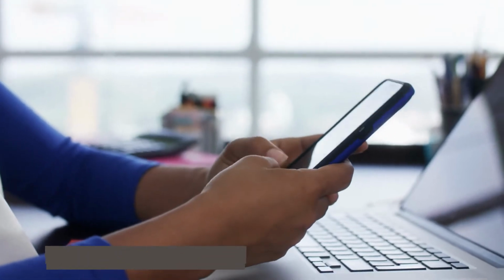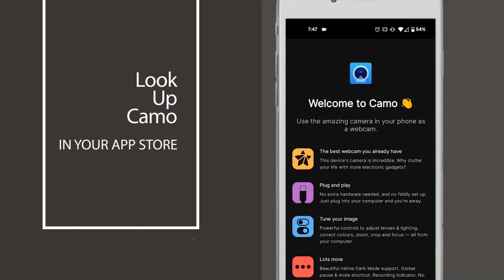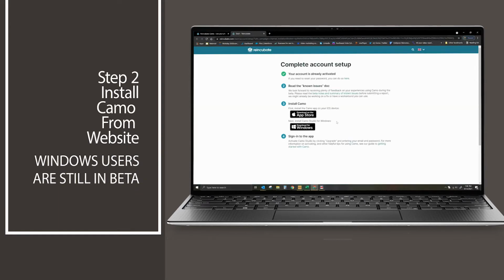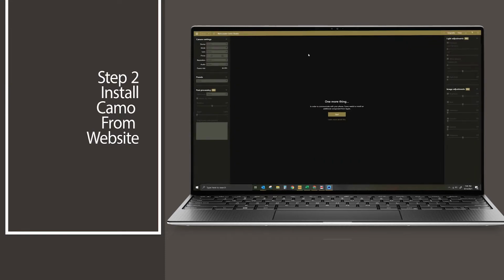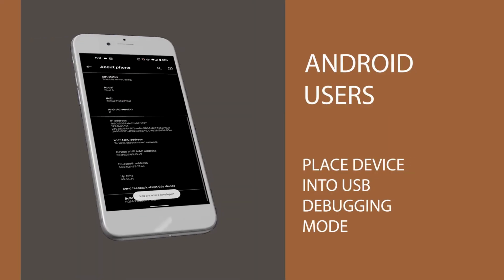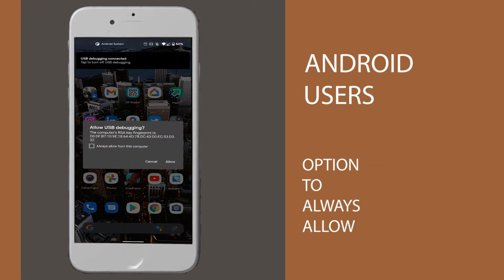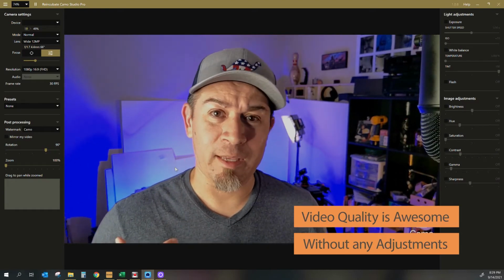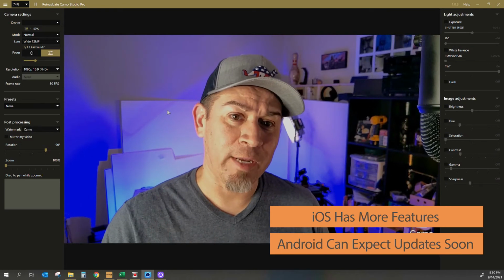Camo App. Use Your High End Cell Phone as a Webcam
Most content creators have high end cell phones with amazing cameras. Why not use them as a webcam to crystal clear meetings or hosting?

Camo App is free to use on iOS and Android. It is then paired with computer software that can be downloaded through their site.

Note: Android and Windows is still in Beta, but totally worth trying out.

Clipchamplaunchpadb